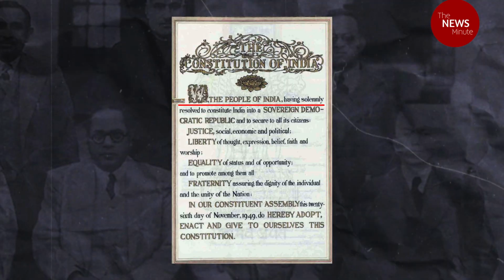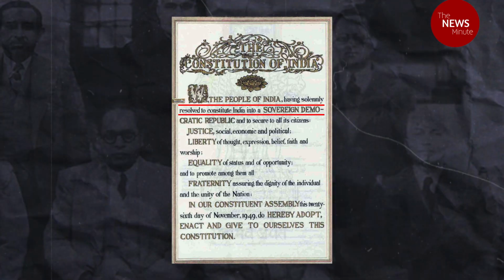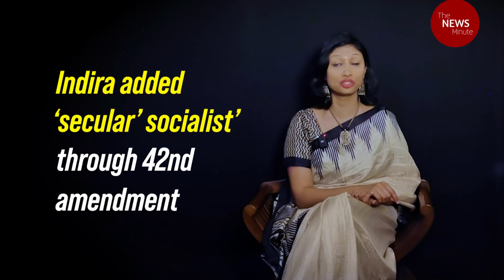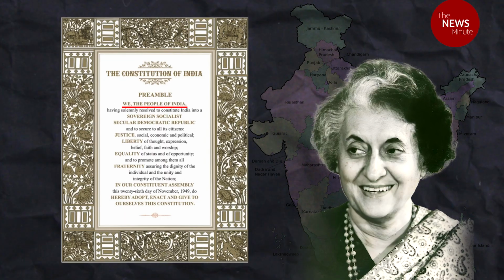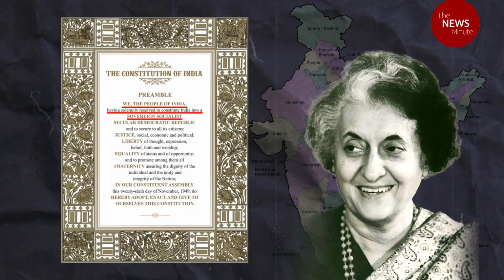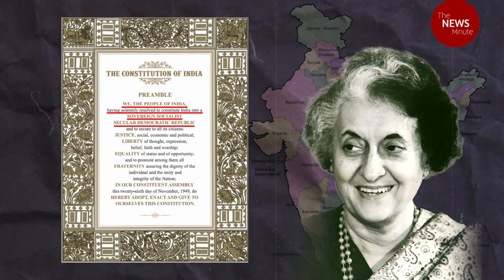Why ‘Secular’ & ‘Socialist’ were omitted in Preamble | Let Me Explain | Ambedkar| Nehru| Modi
The terms ‘secular’ and ‘socialist’ were not included in the initial draft of the Preamble. It was added later in 1976 by Indira Gandhi. This has been used by many to question if the two words should be removed. In this week’s Let Me Explain, Pooja Prasanna explains why the words were omitted, why it was added later and what it means to India if it is removed once again.